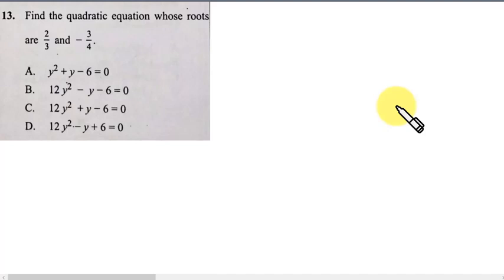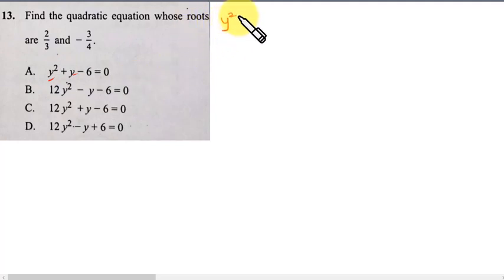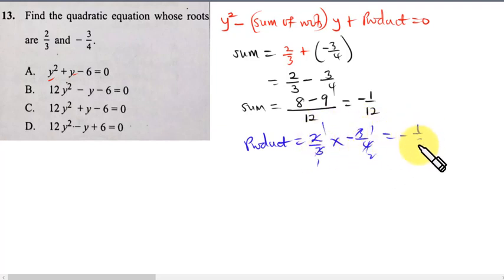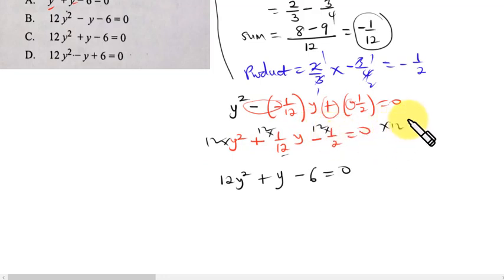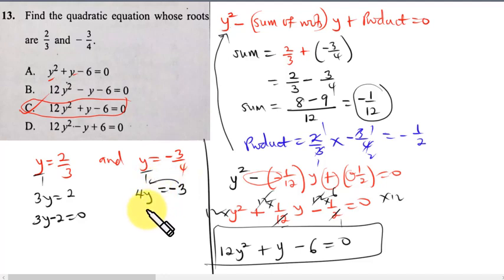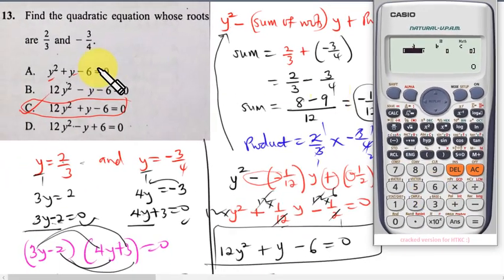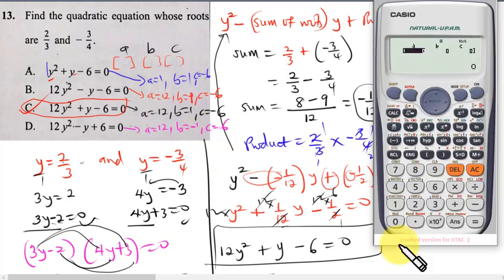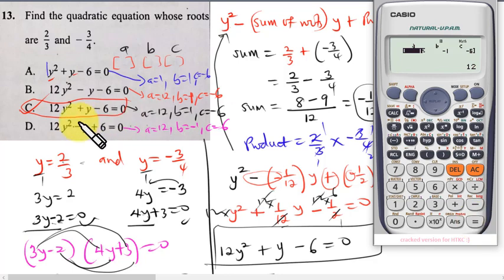Quadratic Equations | WASSCE 2023 | Core Mathematics | OBJ Q13 | NIGERIA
wassce2023